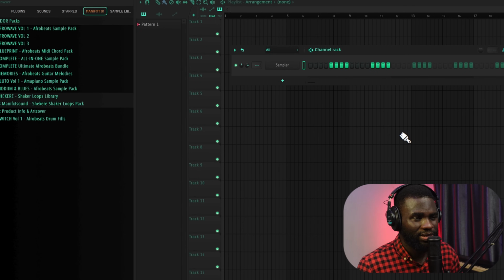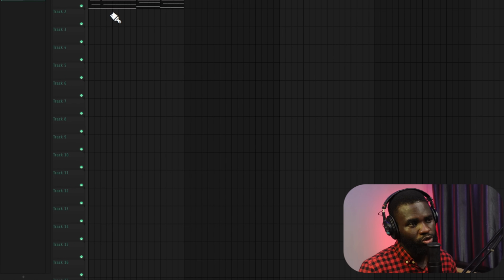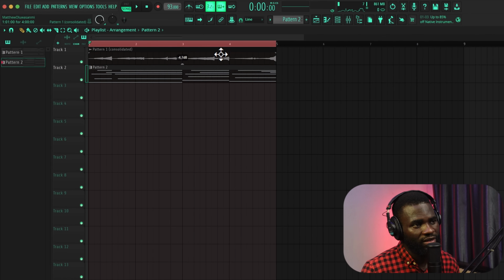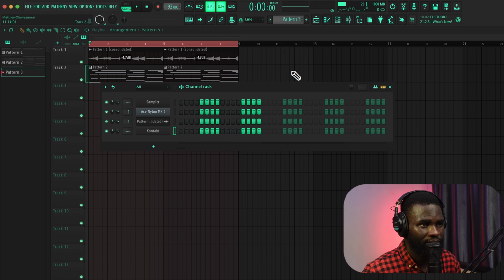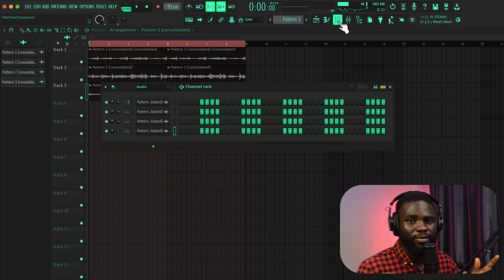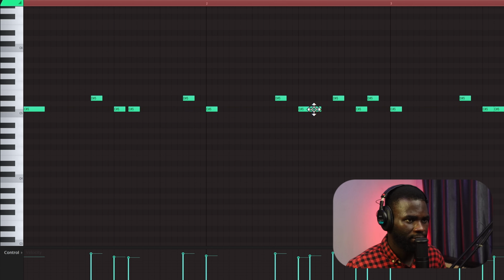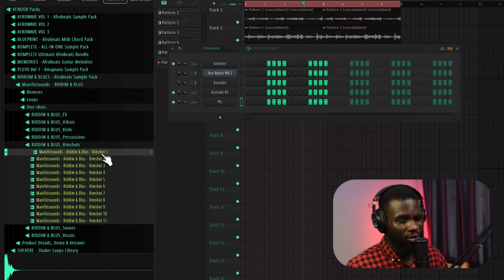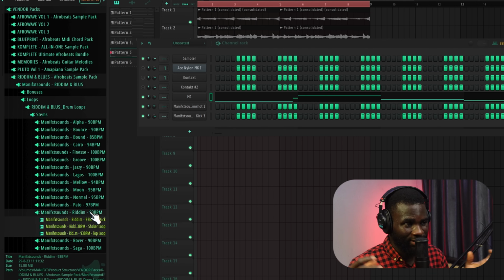How To Make Guitar Afrobeats In FL Studio From Scratch ( Ayra starr, Rema ) + FREE FLP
How To Make Guitar Afrobeats In FL Studio From Scratch ( Ayra starr, Rema )

Timestamps:
Intro - 0:00
Guitar - 0:22
FX & Processing - 4:18
Guitar Chords - 7:25
Muted Guitar - 11:40
Bass - 14:18
Drums - 16:55
Arrangement - 21:58